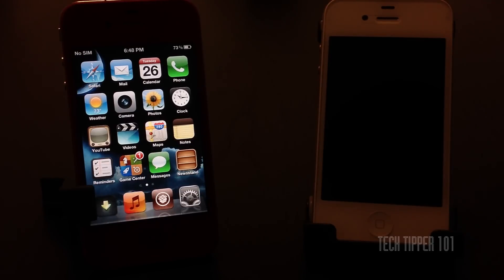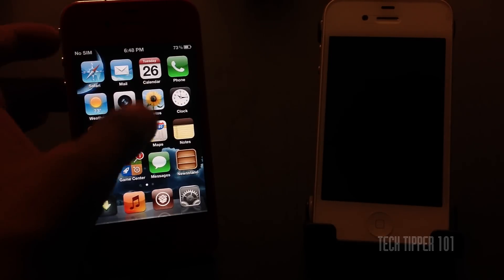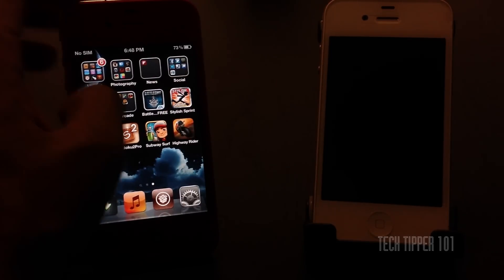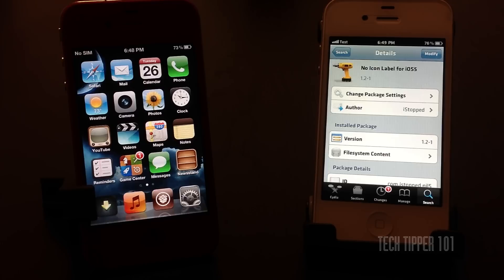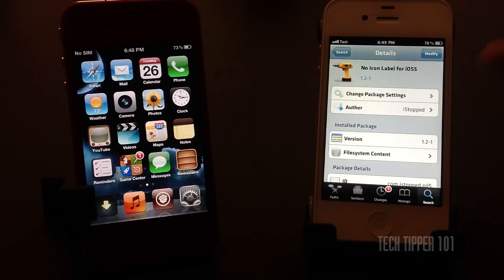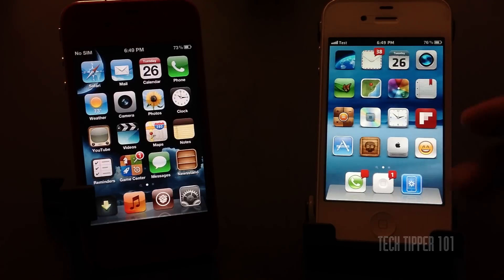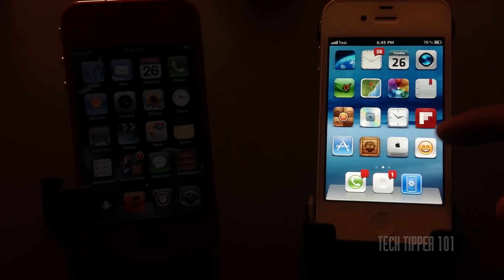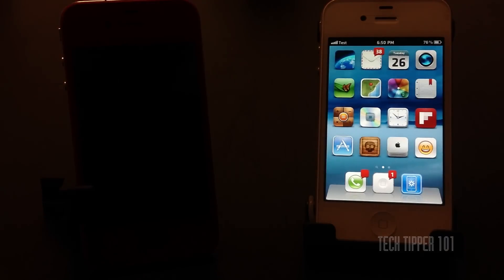Hide Your Icon Labels On Your iPhone, iPad, iPod Touch Easily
Here is how to quickly hide all your Icon Lables on your iOS device.